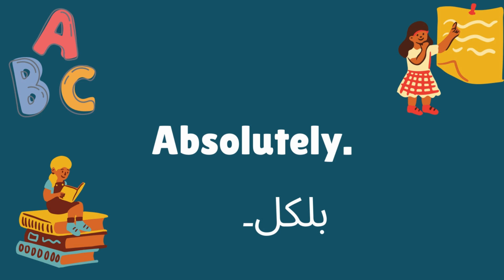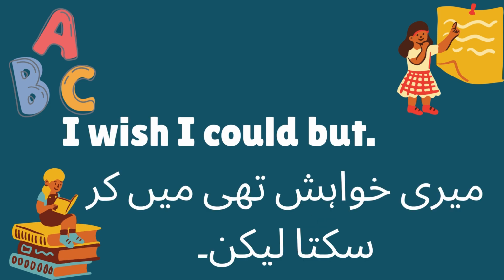Daily English short sentence lesson 1| Daily Use English to Urdu Sentences for Speaking Eng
Everyday English to Urdu Sentences. Spoken English Sentences with Urdu translation for daily speaking. English to Urdu Sentences for daily  use. Daily Life Sentences with Urdu Translation Download PDF Free contains daily used English sentences in Urdu as well as in Hindi translation for spoken English practice. You can download PDF at the bottom. Basic English lessons in Hindi, Basic Sentences in Hindi, Hindi Sentences PDF, Urdu Sentences PDF, Short Sentences with Urdu, Short Sentences with Hindi..
Daily English short sentence| Daily Use English to Urdu Sentences for Speaking English|  lesson 1

Daily English short sentence| Daily Use English to Urdu Sentences for Speaking English|  lesson 2

English 10 Daily Use Short Sentences for Beginners with Urdu Translation | English